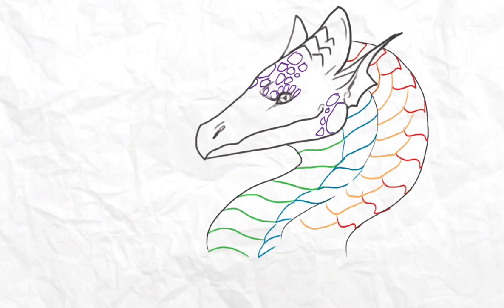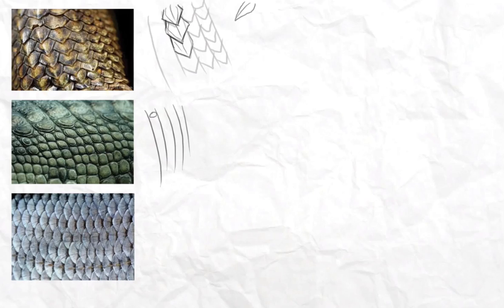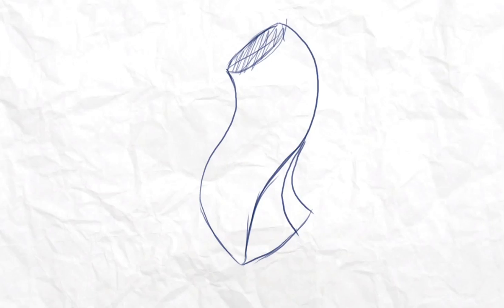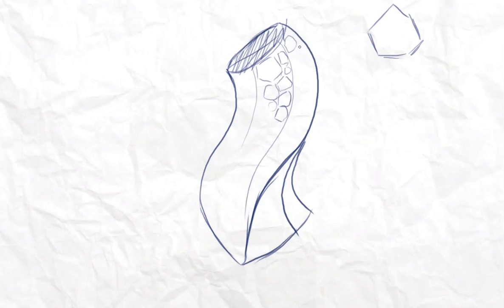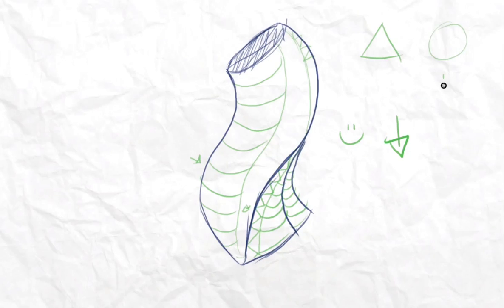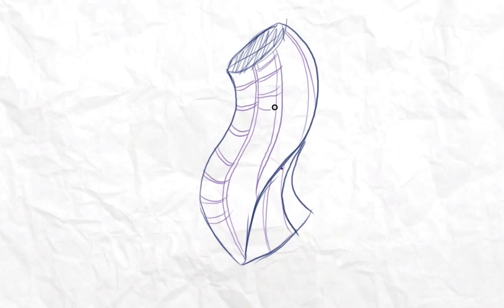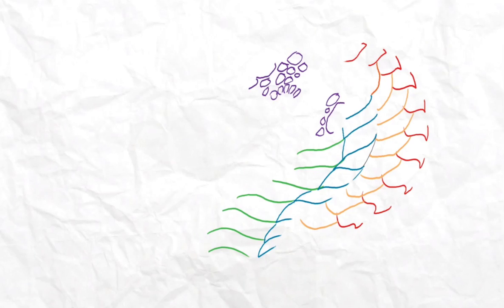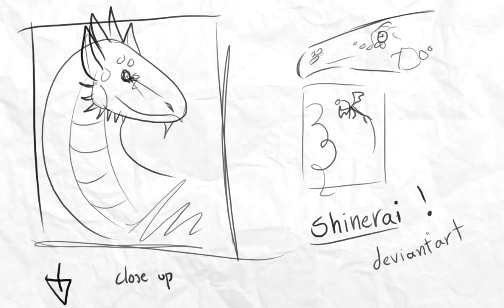HOW TO DRAW DRAGONS - Scales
We will draw dragon scales in this video, their shape and different styles!